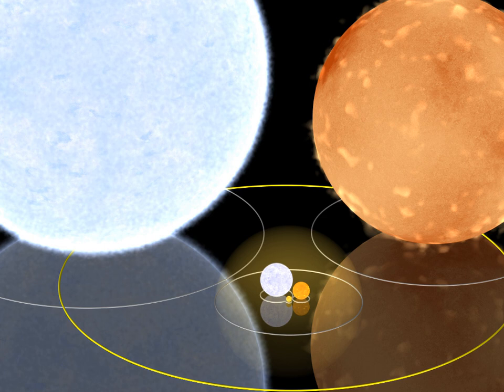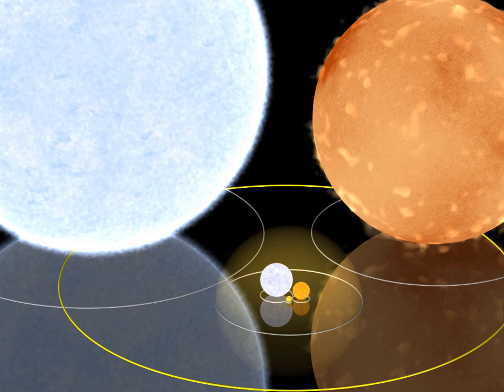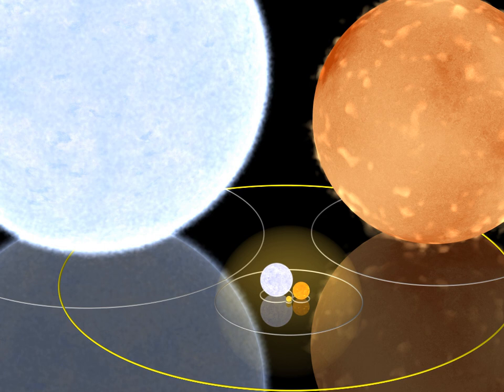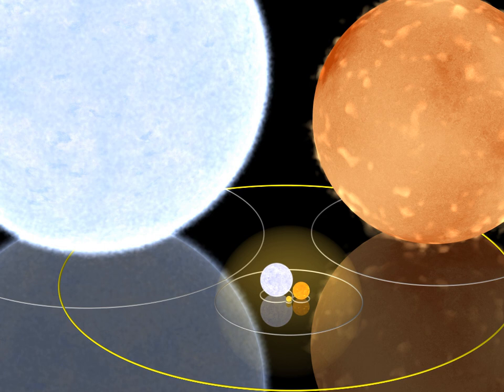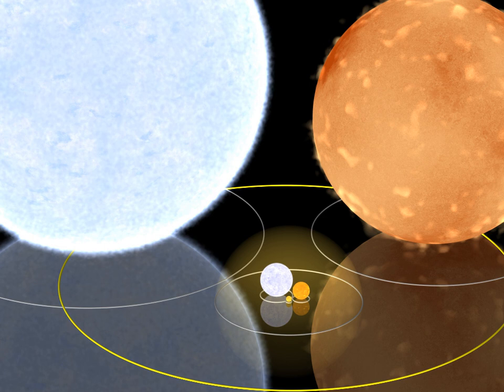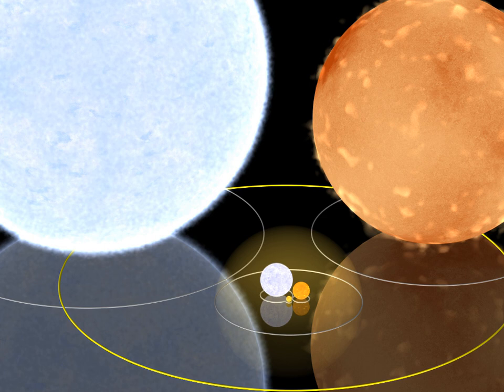Light-second | Wikipedia audio article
00:01:05 1 Use in telecommunications
00:02:31 2 Use in astronomy
00:04:05 3 See also

- Socrates

SUMMARY
The light-second is a unit of length useful in astronomy, telecommunications and relativistic physics. It is defined as the distance that light travels in free space in one second, and is equal to exactly 299,792,458 metres (983,571,056 ft).
Just as the second forms the basis for other units of time, the light-second can form the basis for other units of length, ranging from the light-nanosecond (299.8 mm or just under one international foot) to the light-minute, light-hour and light-day, which are sometimes used in popular science publications. The more commonly used light-year is also presently defined to be equal to precisely 31557600 light-seconds, since the definition of a year is based on a Julian year (not Gregorian year) of exactly 365.25 days, each of exactly 86400 SI seconds.